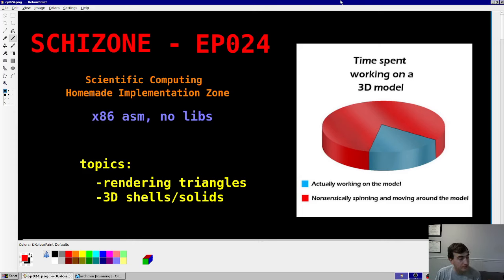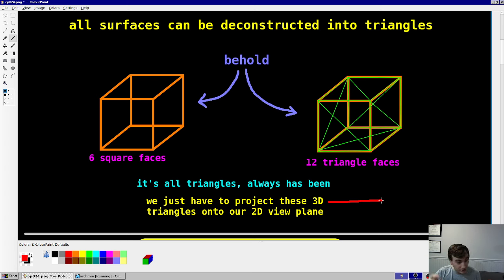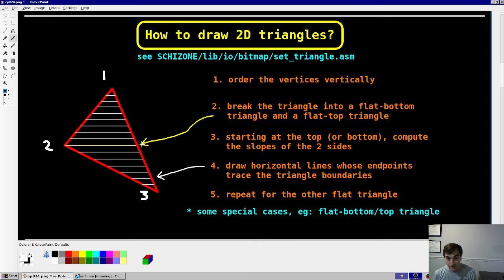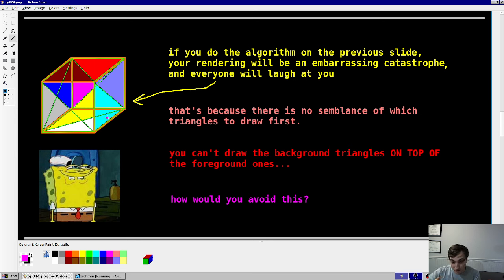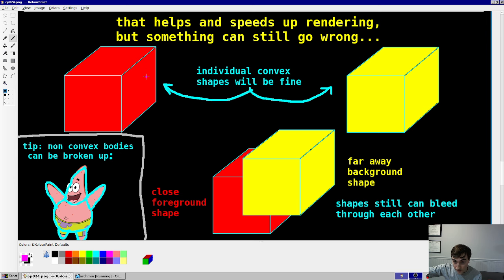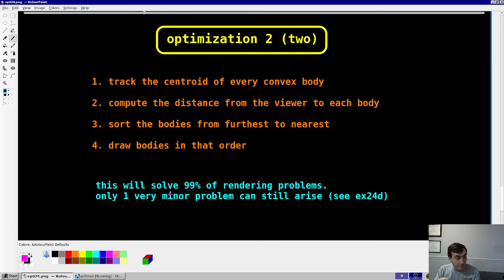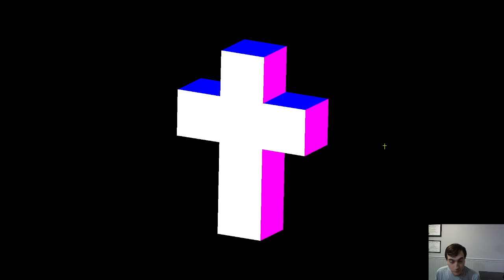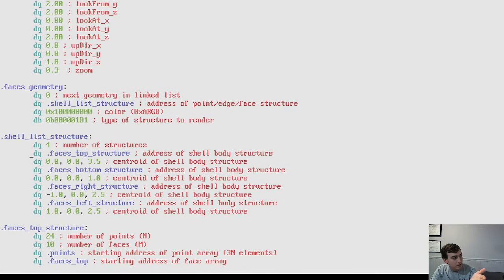rendering 3D solids in x86 assembly | SCHIZONE EP-24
24th video in a series on scientific computing from scratch using x86-64 assembly. This video describes 3D rendering of solids/shells and points.